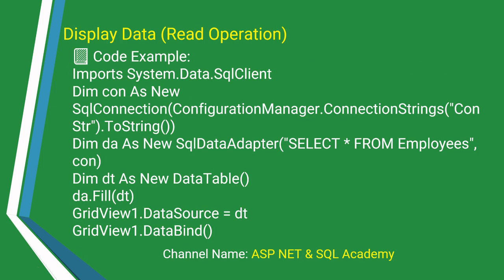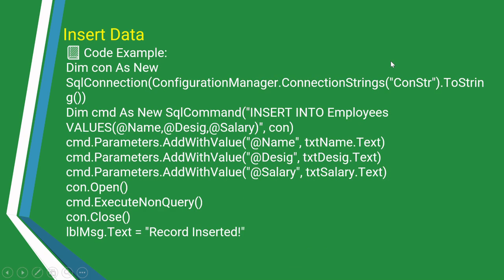Module 3: Database Operations with ADO.NET